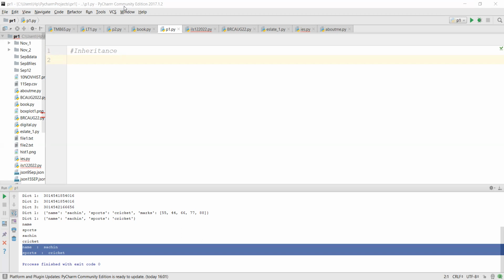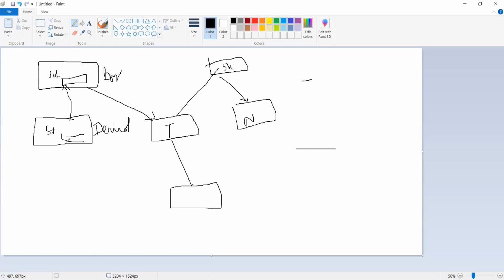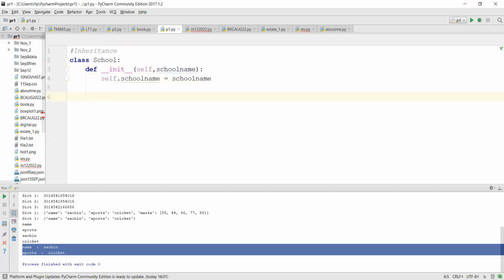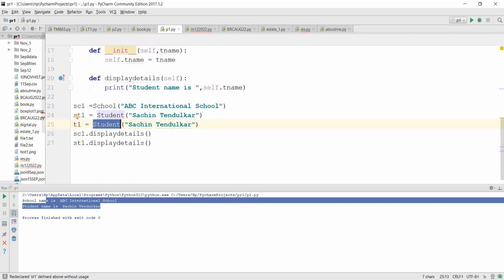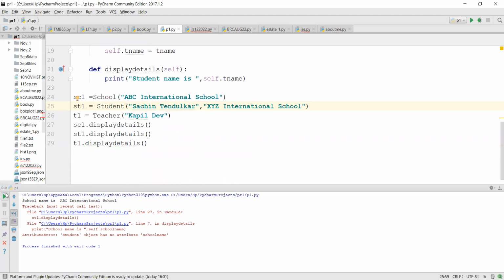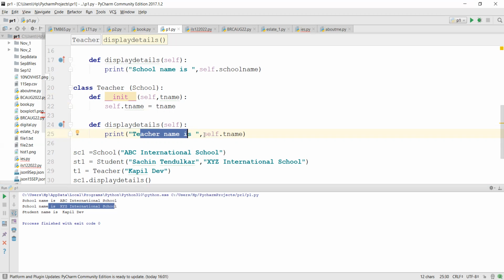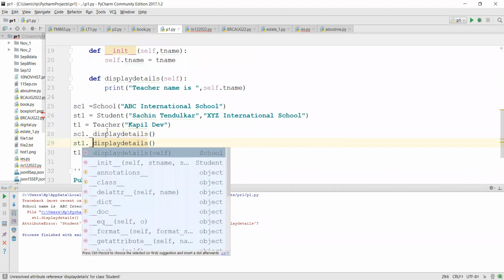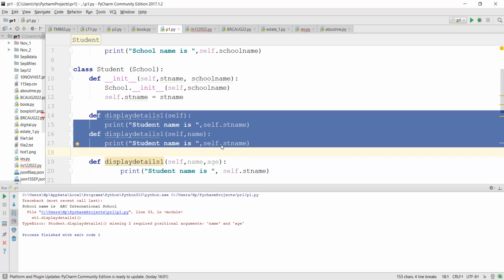Day 4 for Class Tutorial - Python Learning